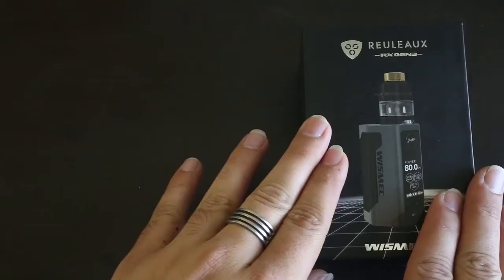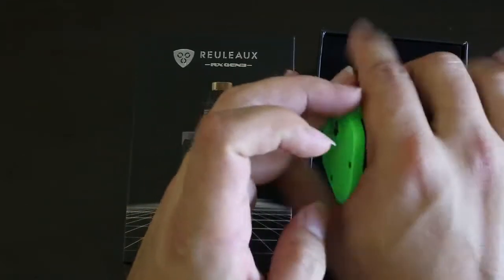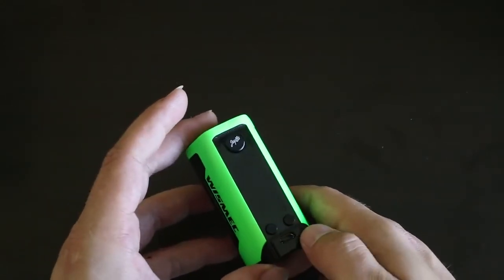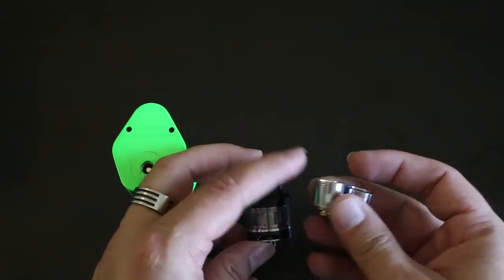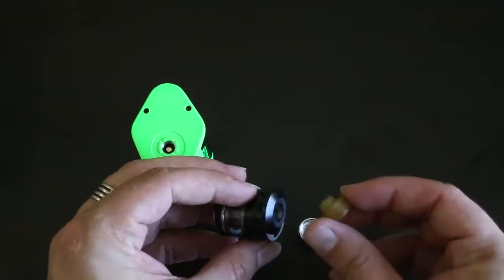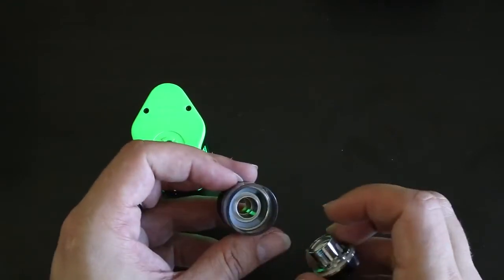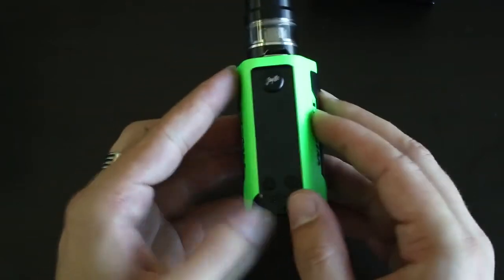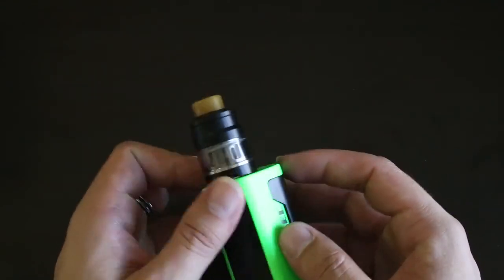JayBo talks RX GEN3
Reuleaux RX GEN3, the third generation of Reuleaux box mod, is smaller, lighter and more ergonomic than previous versions. Having a big 1.3inch OLED screen and brand-new interface, the GEN3 uses three replaceable 18650 cells whose maximum output can reach 300W. Moreover, the latest bespoke firmware tailor made for the RX series will make GEN3 always up-to-date. The GNOME atomizer that packs the new WM coils for optimal flavor and retractable top design for easy filling can perfectly pair with GEN3 in terms of appearance and performance.